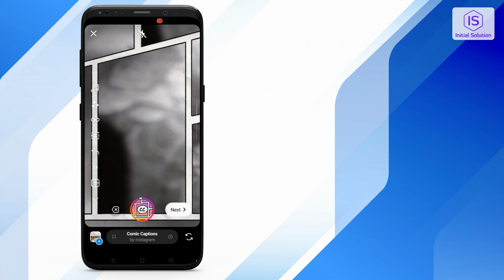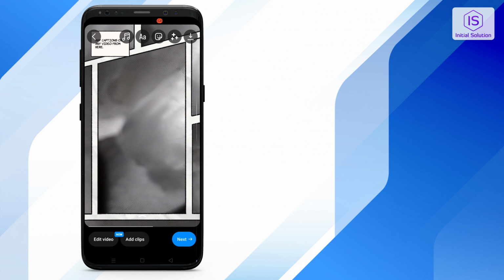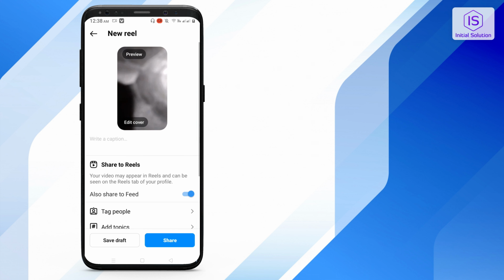How to Add Captions to Instagram Reels 2024 (Guideline)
🌐🚀 Hey there, content creators! Welcome back to Initial Solution, your go-to hub for all things social media savvy. Today, we're diving into a crucial aspect of Instagram Reels – How to Add Captions to Instagram Reels! Captions can transform your videos, making them accessible to a wider audience. Stick around as we guide you through the process step by step. 🌐🚀

📌 Here’s what we’ll cover in this comprehensive guide:
Step 1: Why Captions Matter in Your Instagram Reels
Step 2: Creating Your Instagram Reel
Step 3: Adding Captions Using Instagram’s Built-in Tools
Step 4: Customizing Caption Styles and Fonts
Step 5: Reviewing and Publishing Your Captioned Reel

📖 Chapters of "How to Add Captions to Instagram Reels":
0:00 Introduction
0:13 go for your plus icon
0:23 sticker option
0:37 read option
1:04 How to Add Captions to Instagram Reels
1:45 Conclusion
2:10 Sponsored Messages

💥 Dive into our other playlists for more invaluable insights! 💥